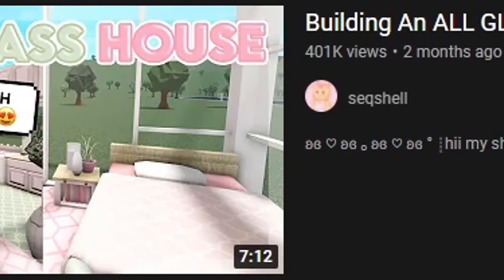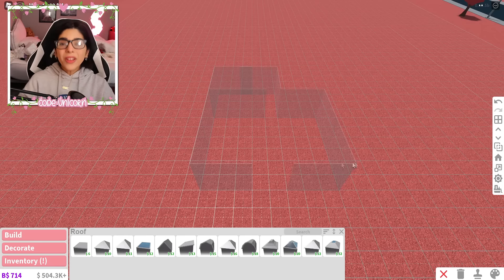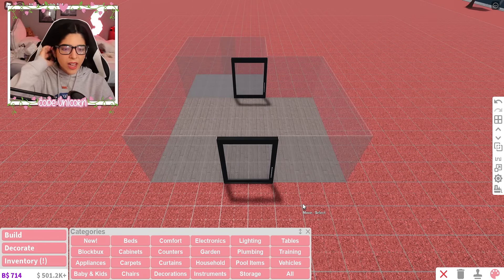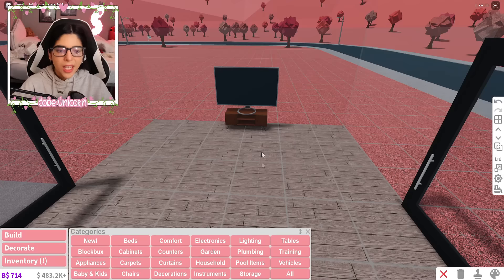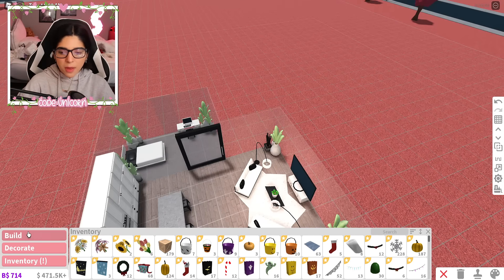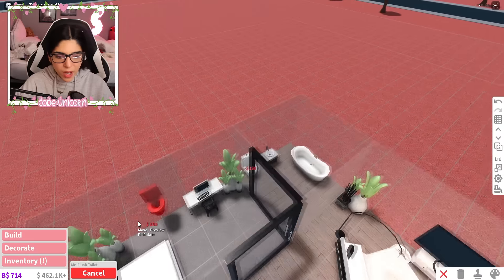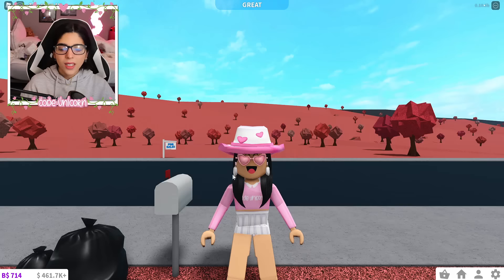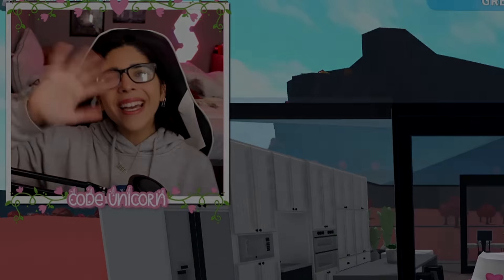I BUIILT AN ALL GLASS HOUSE IN BLOXBURG! (Roblox)